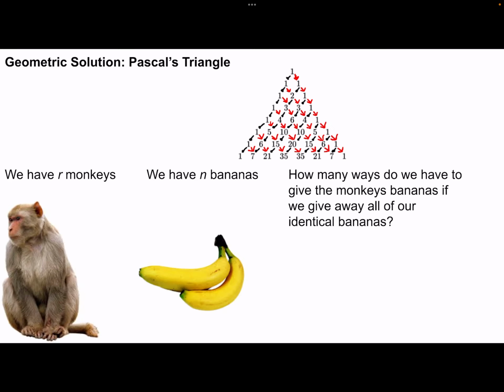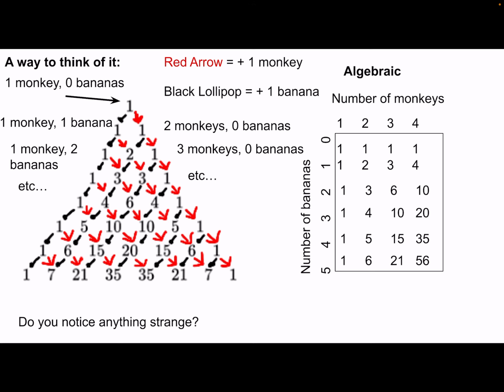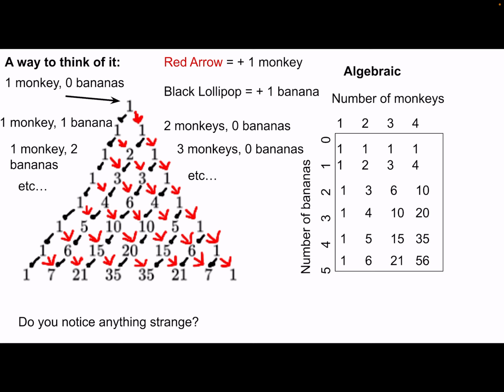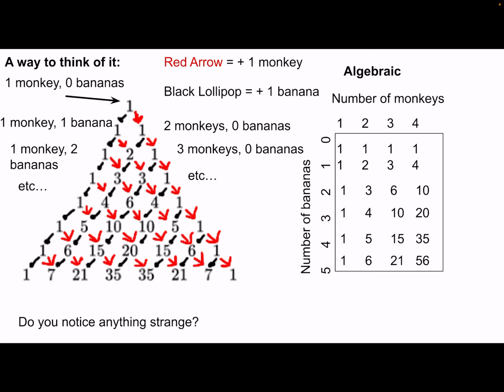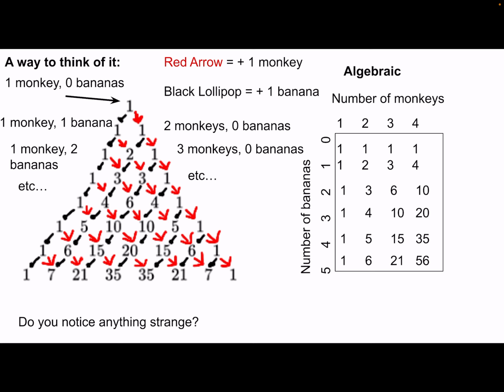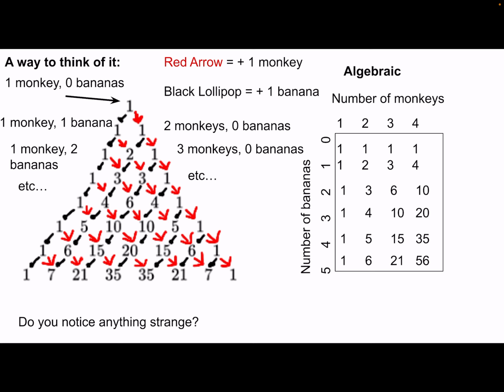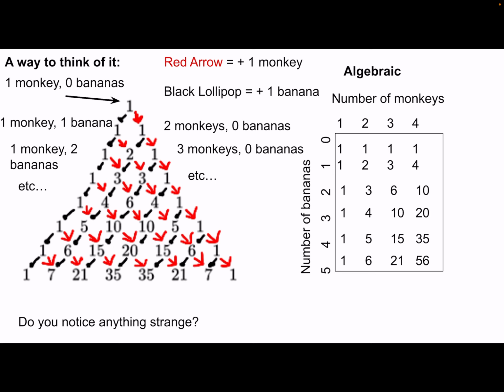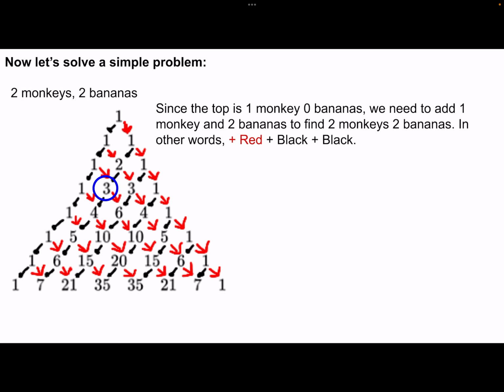Pascal’s Triangle (Combinations)